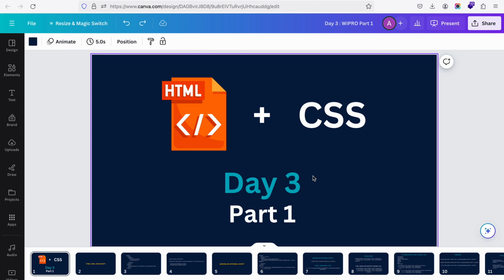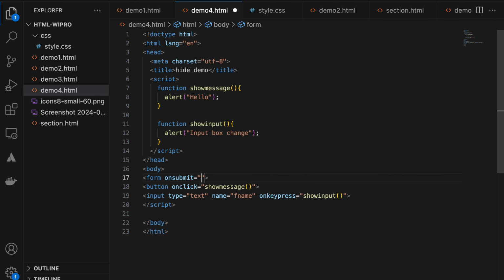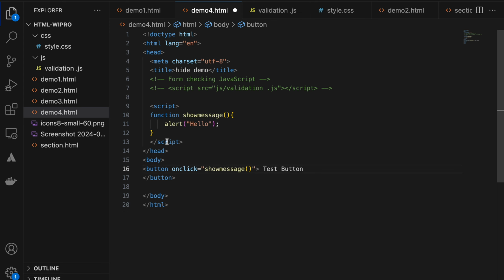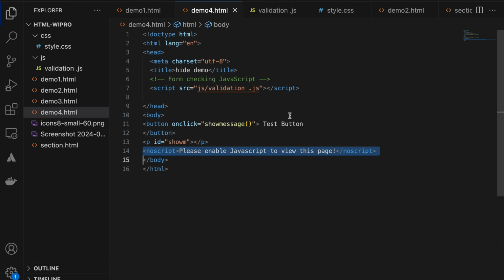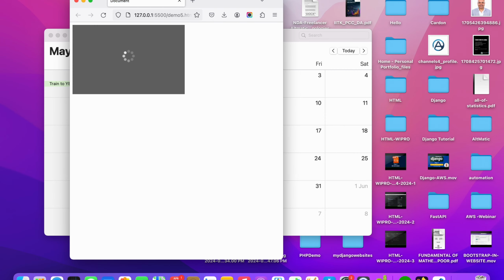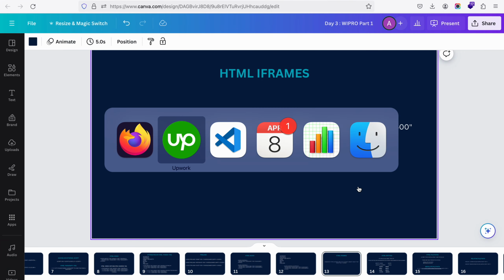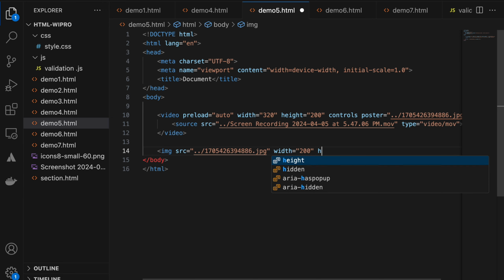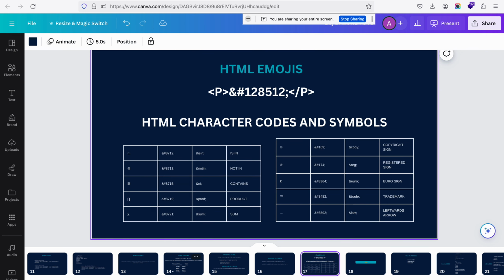HTML & CSS | Day 3 Online Class at WIPRO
HTML & CSS |  Online Class at WIPRO | Day 3